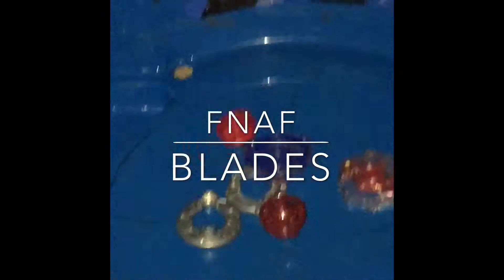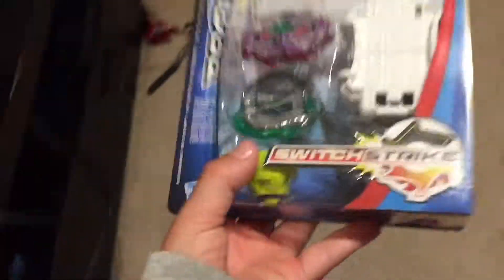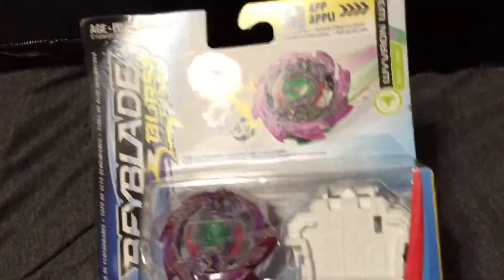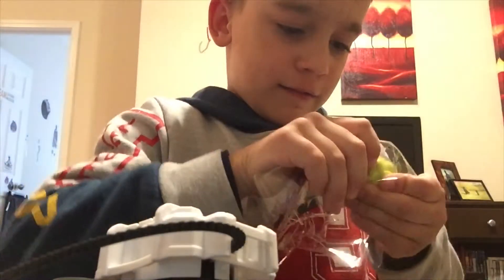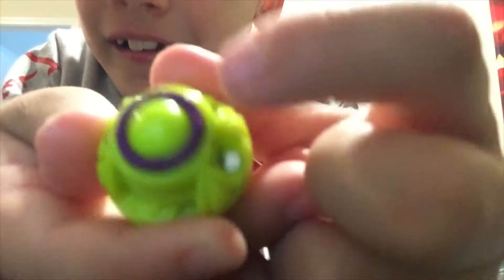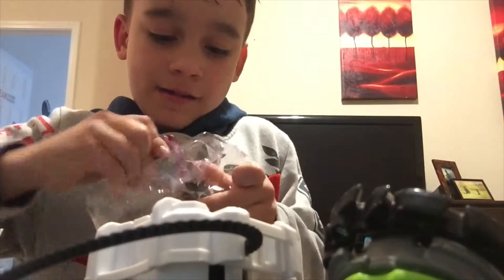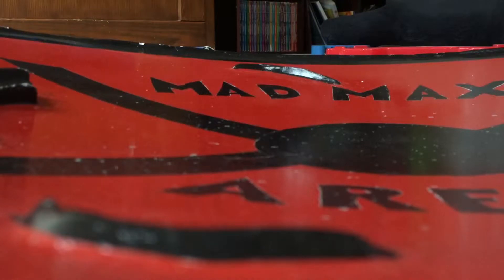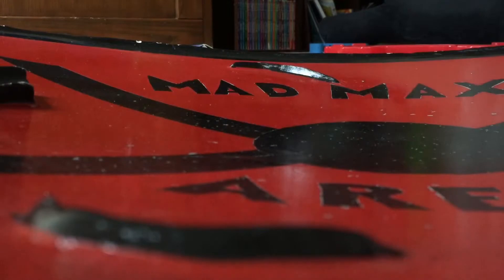I unbox TEMPOST WHYVRON!!!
I keep thinking that atomic is actually orbit: